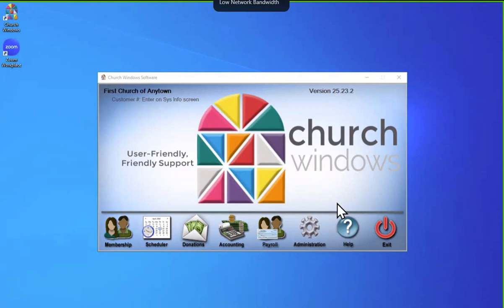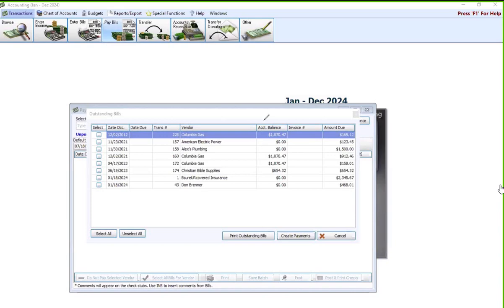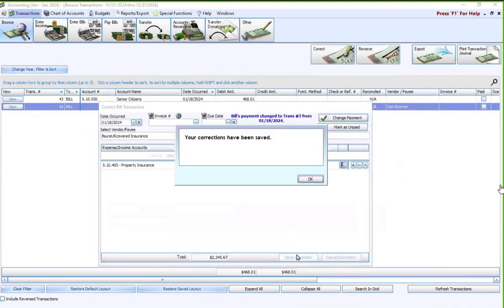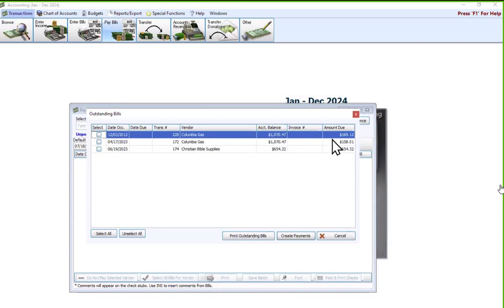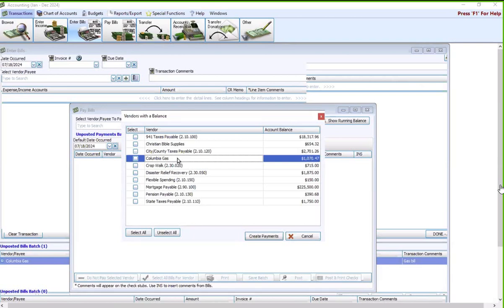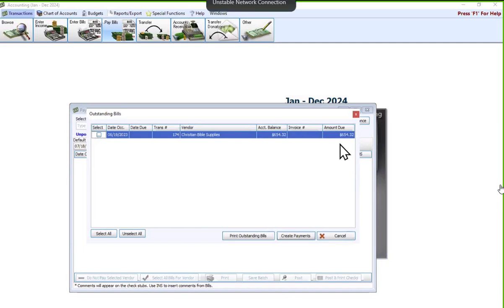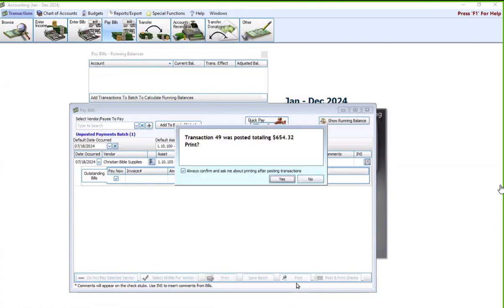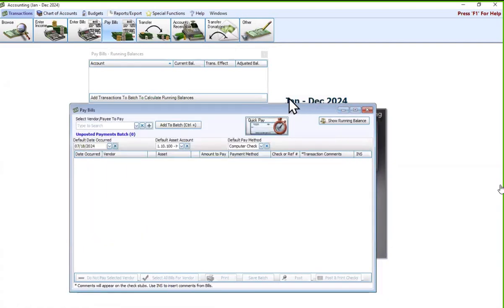Church Windows Accounting: Quick Pay/View Outstanding Bills (v25 & Newer)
Learn how to remove paid bills that still show under quick pay/view outstanding bills.  Presented on 07/18/2024.